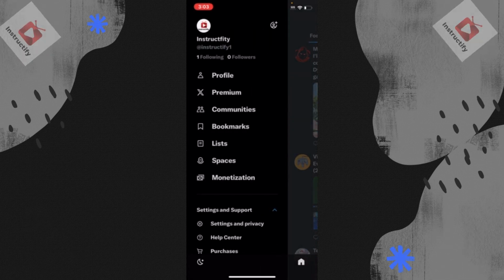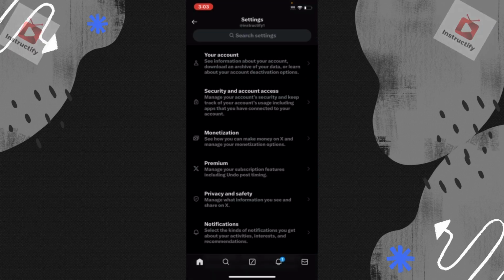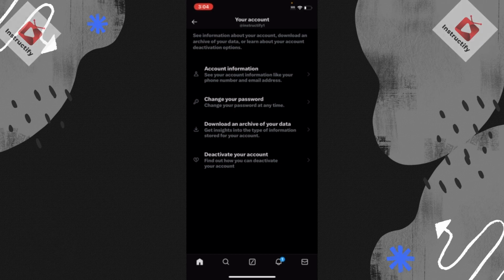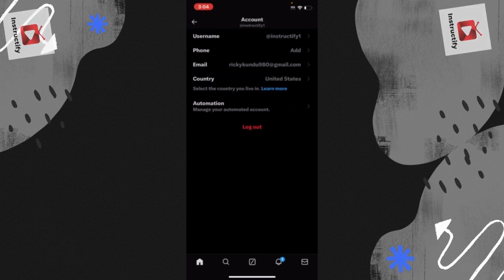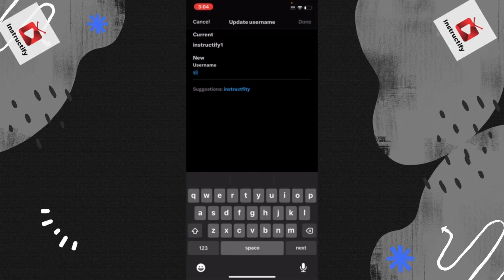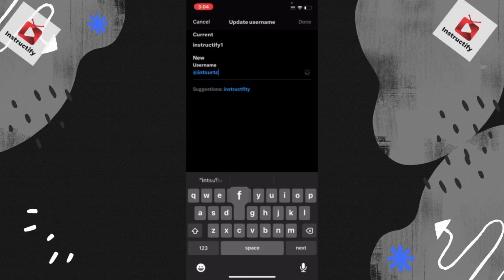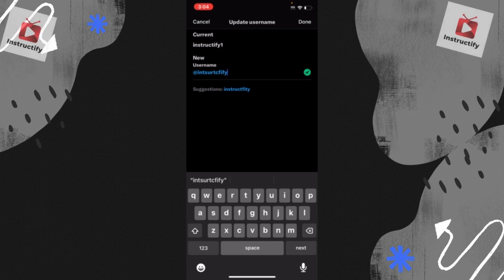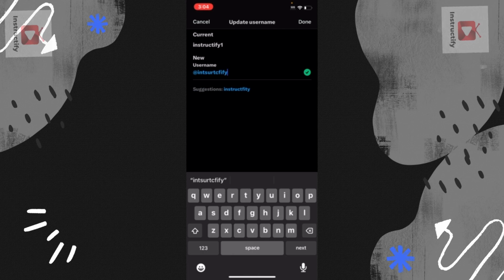How to Change X (Twitter) Username | Full Guide for 2024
Discover the latest methods for changing your X (Twitter) username with our comprehensive guide for 2024! Your username is a key part of your online identity, and updating it can reflect personal growth or rebranding efforts. In this video, we'll walk you through the step-by-step process of changing your X (Twitter) username, ensuring a smooth transition without losing followers or content. Stay up-to-date with the latest X (Twitter) username changes and make your online presence shine!

Watch now and update your X (Twitter) username with confidence! 🌟🔍